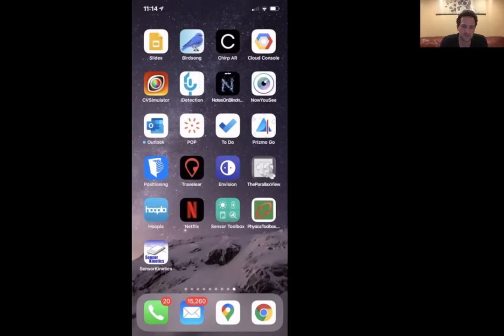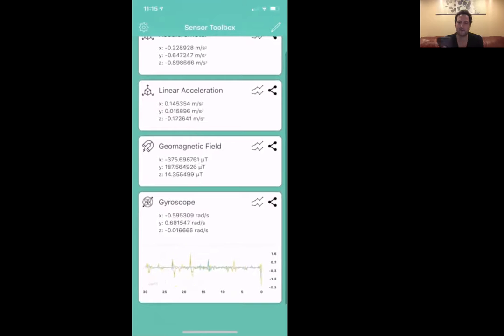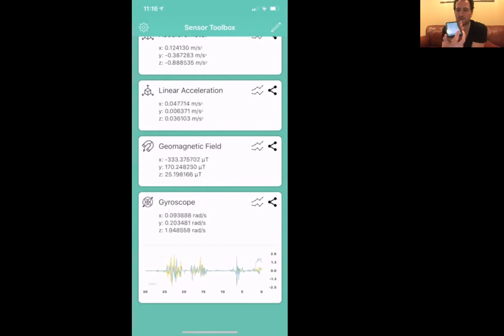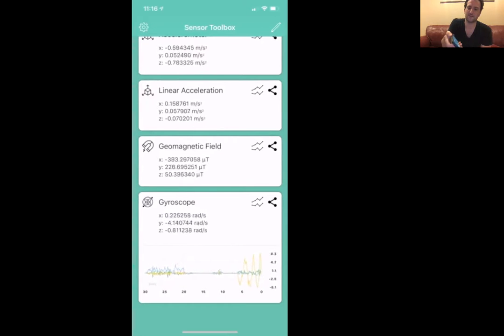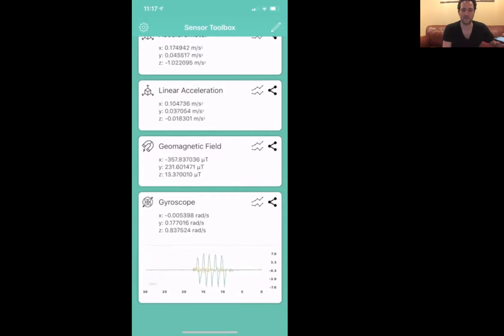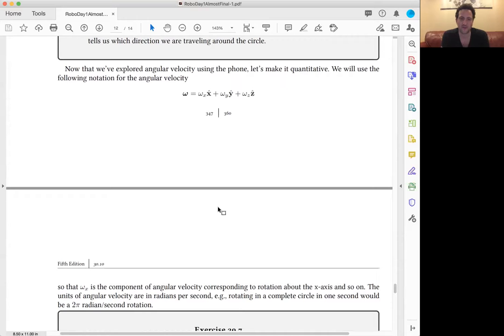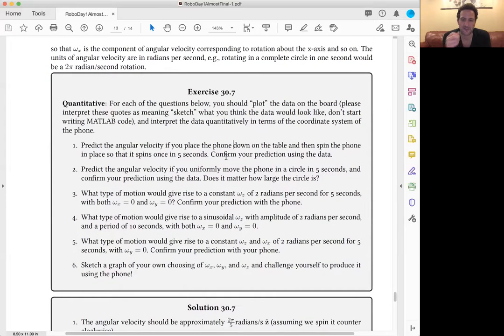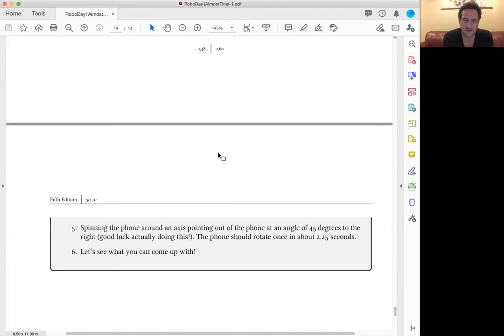Module 3 Day 1 In-Class (part 4)